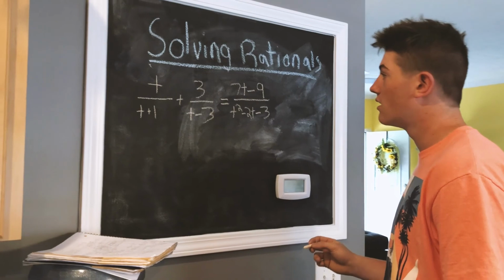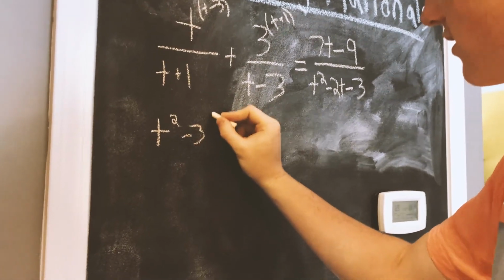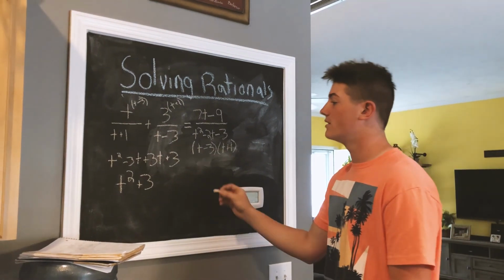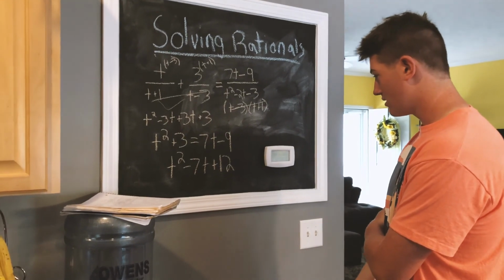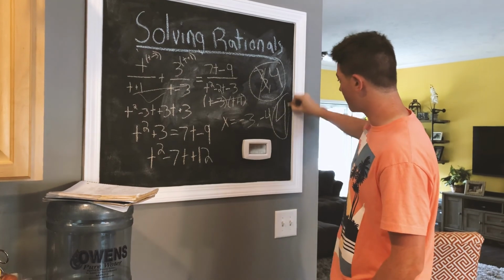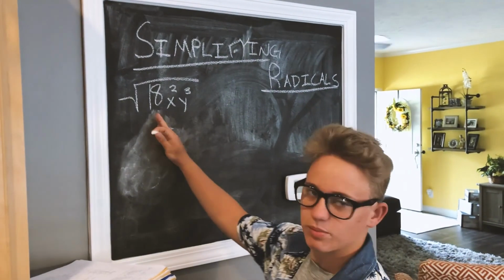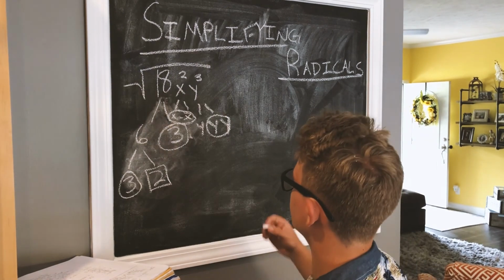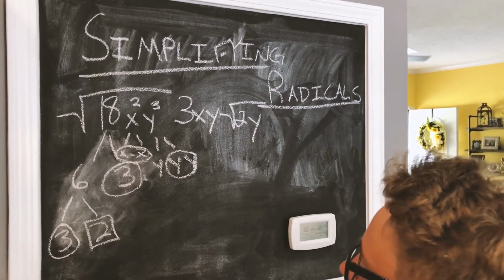Algebra 2 Lessons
Explanation on how to solve rational equations and simplify radicals by Austin Case and Jordon Childs